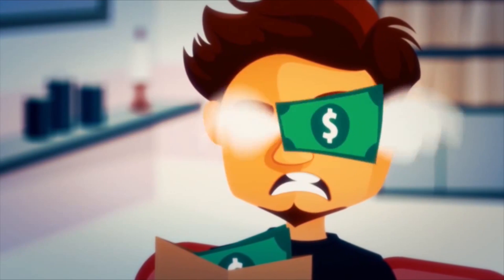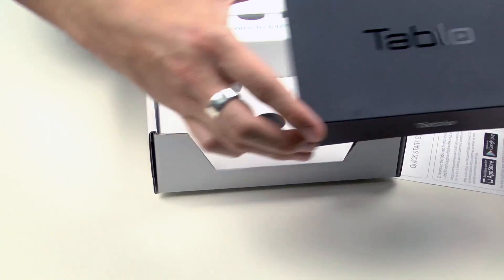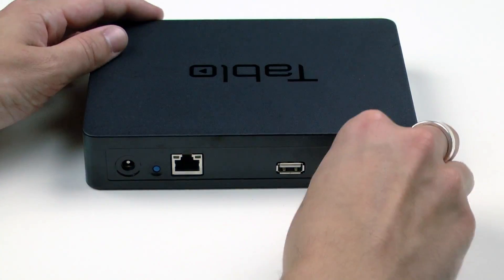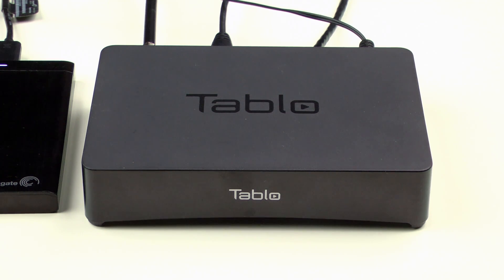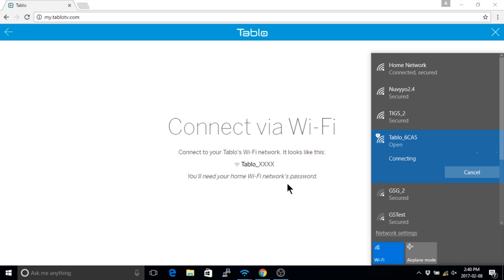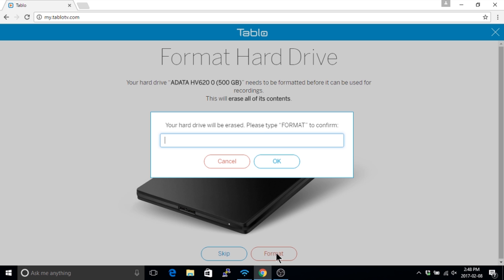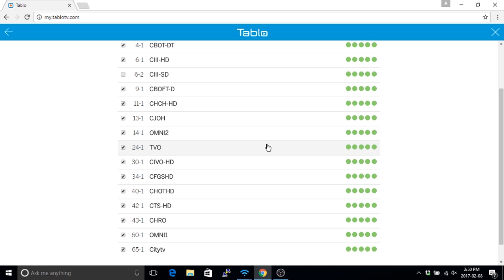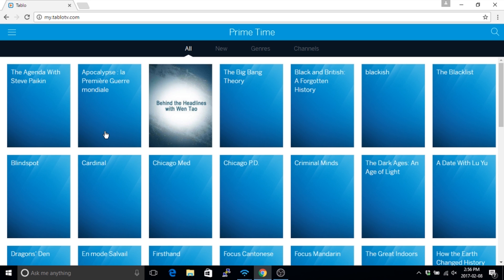Unboxing and Setting up your Tablo DVR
This video takes you through the entire Tablo unboxing and setup. From adding the Tablo DVR to your Wi-Fi network, to searching for and adding channels to your OTA lineup.